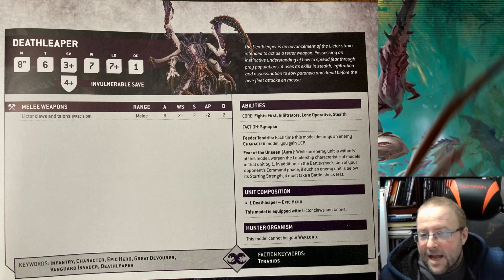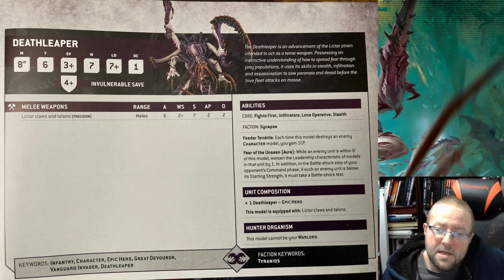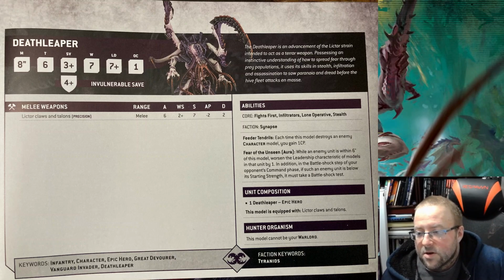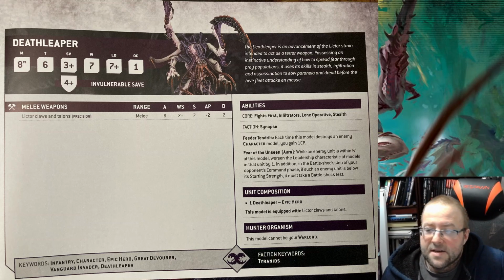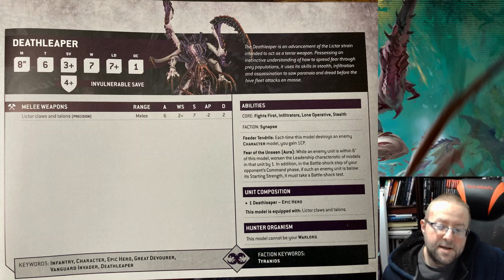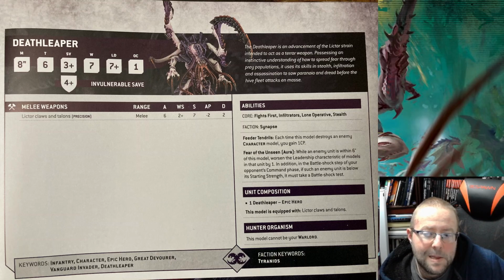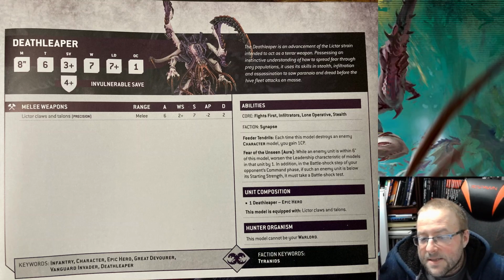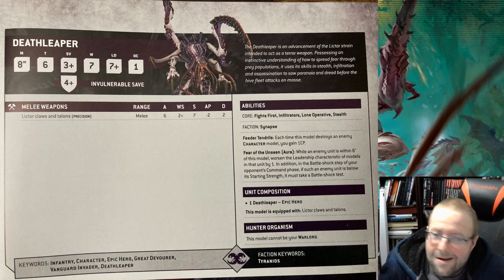Lets Talk Tyranids: Death Leaper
Tell me friend, what do you know about Death Leapers ?